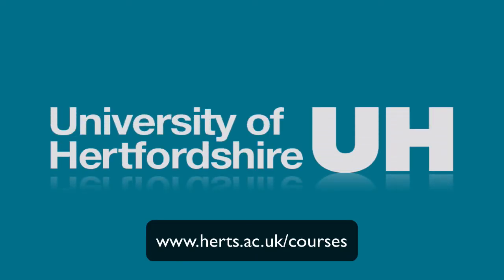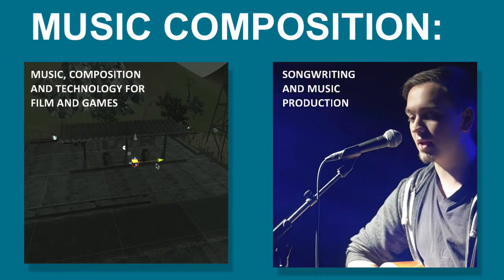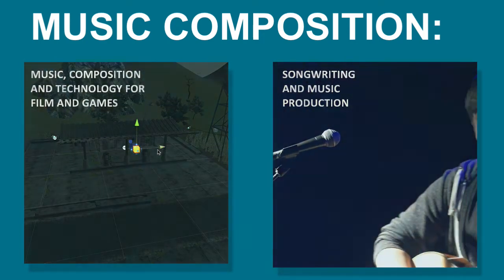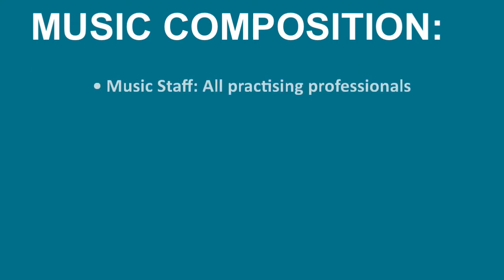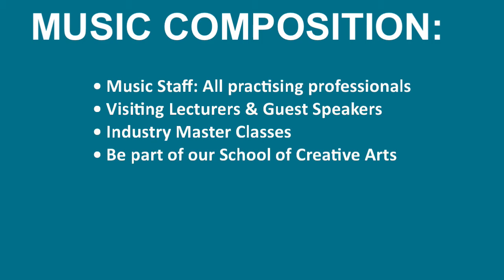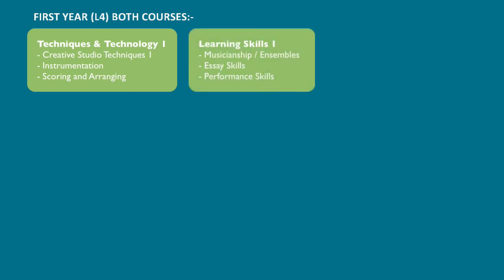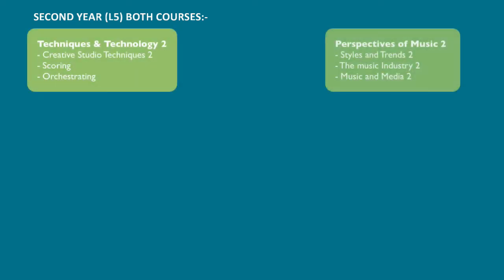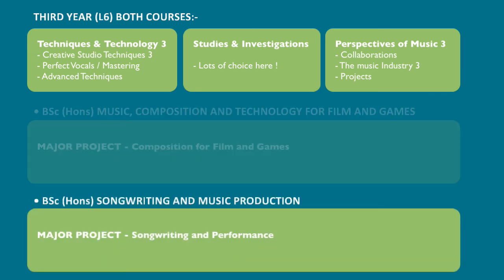Music Composition - Subject Talk